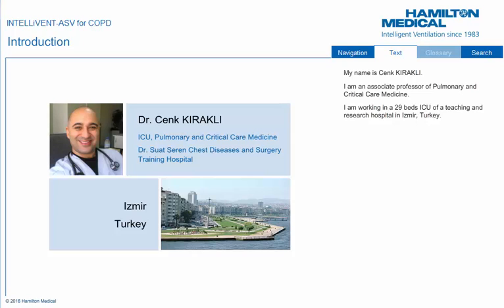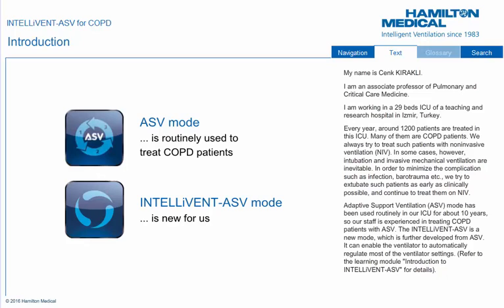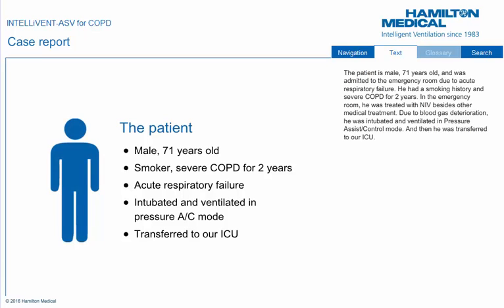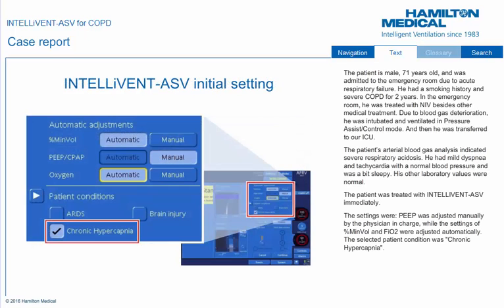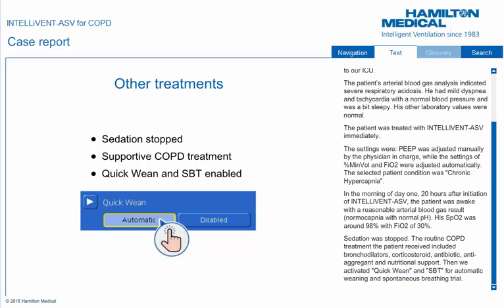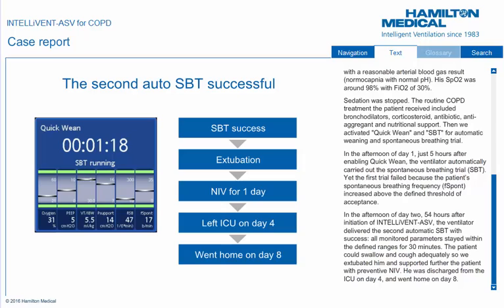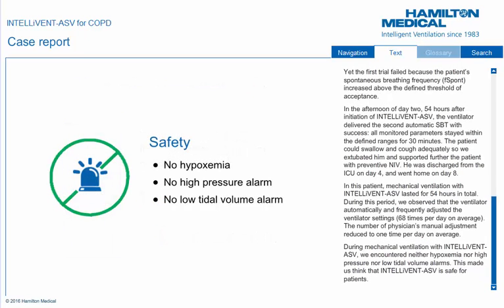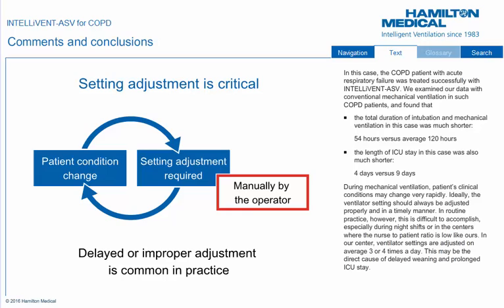Case report: Treating severe COPD with INTELLiVENT-ASV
Dr. Cenk Kirakli, Prof. of Pulmonary and Critical Care Medicine at the Dr. Suat Seren Hospital for chest diseases and surgery training in Izmir (Turkey) presents a clinical case of a severe COPD patient who was successfully treated with INTELLiVENT-ASV.

This video is part of our INTELLiVENT-ASV e-learning. You can find the other INTELLiVENT-ASV modules